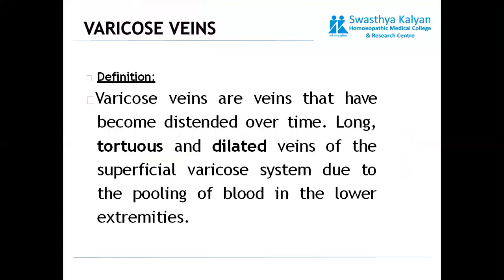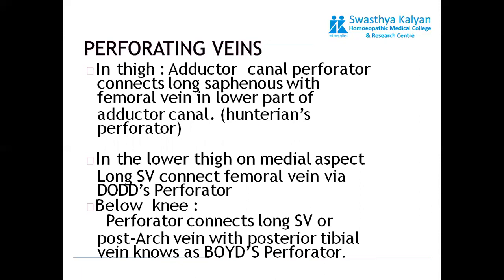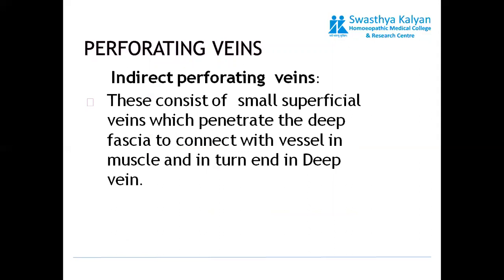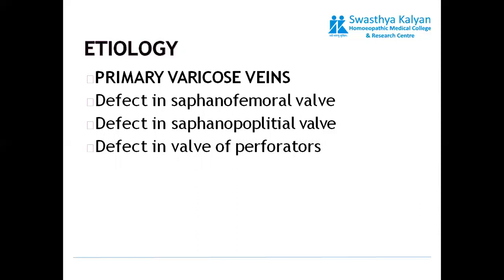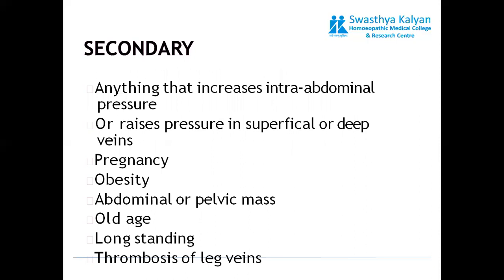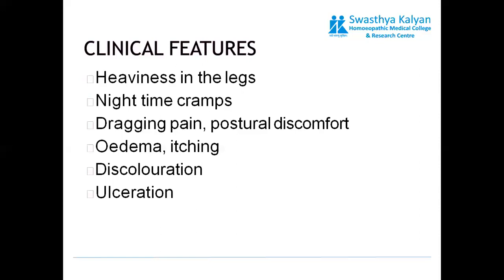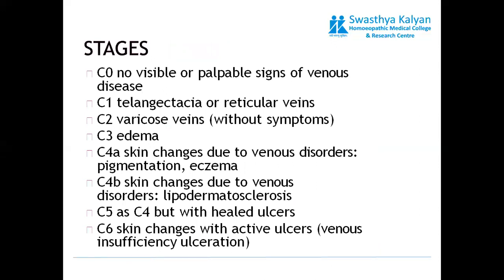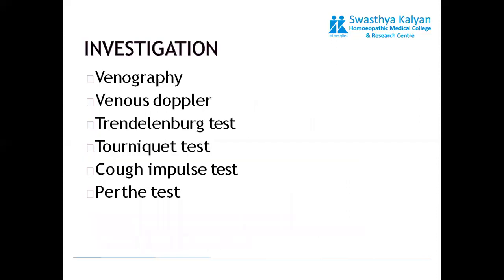PATHOLOGY-VARICOSE VEIN PART 1-B.H.M.S II